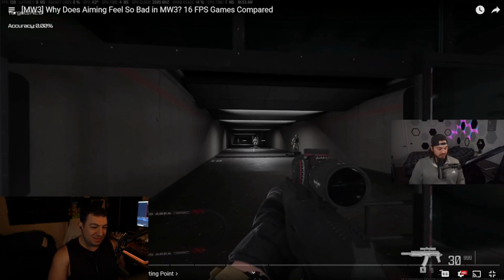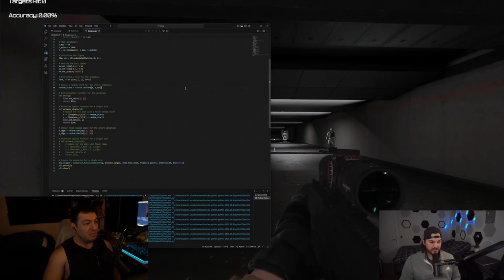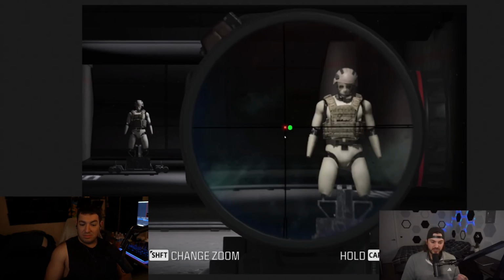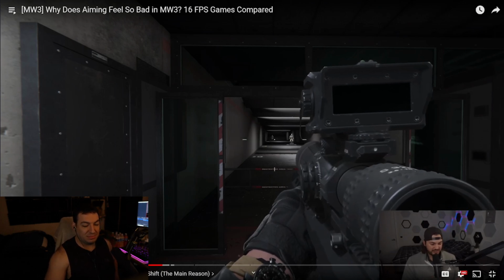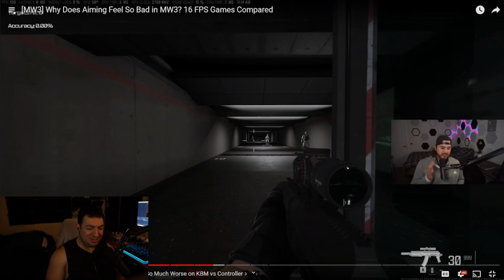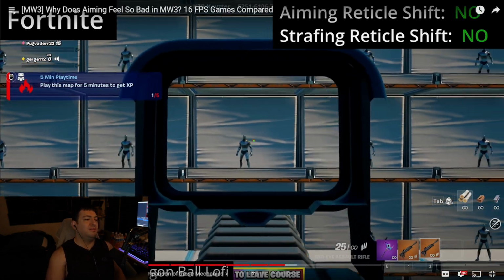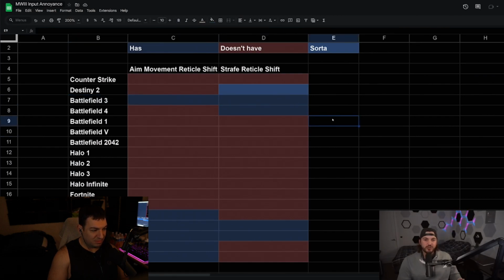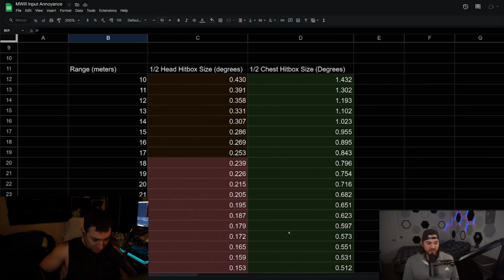[MW3] Why Does Aiming Feel So Bad in MW3? 16 FPS Games Compared | Cornel Reacts